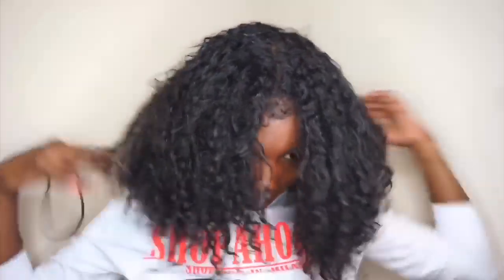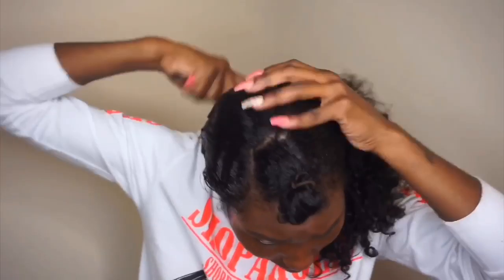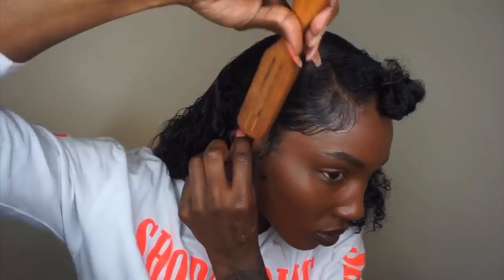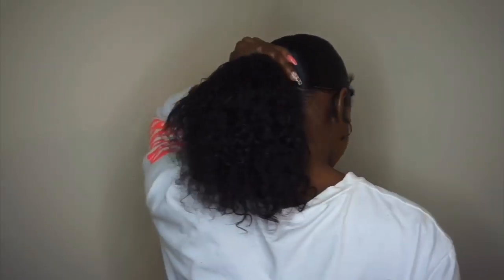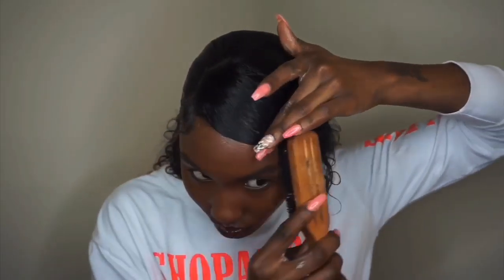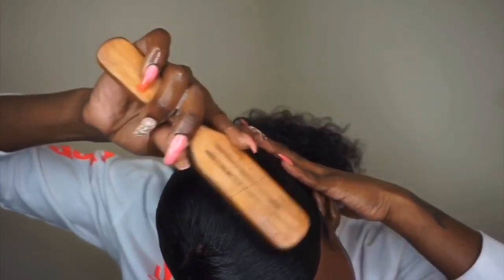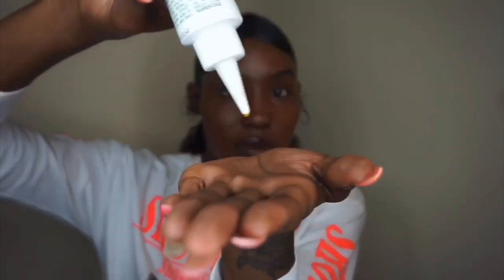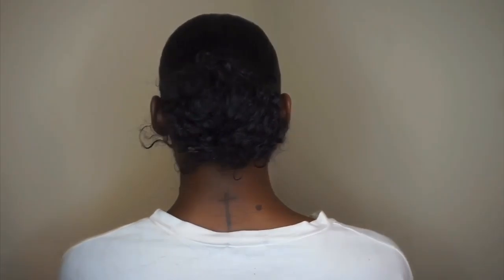Simple Low Bun w/ Side Swooped Bang Tutorial | **HIGHLY REQUESTED**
Hey babies! Welcome backkkk to my channel! So today I am going to give you guys a quick and easy tutorial on how I do my infamous slickedddd low bun with the side swooped bang Hairstyle! Everytime I wear this simple look, I get so many questions on how I did it and what products I used to lay my curly hair down nice and slickkkk! I love to do this hairstyle on days i just don’t feel like detangling my hair or dealing with wearing it down! All products used in this video will be listed below with a link to where you can find it! I love talking to y’all!

Products Used:
-Evolve detangling brush:

-Creme of Nature Edge Control:

| FAQs |
Name: Majik Mone’t
Age: 24
Location: Atlanta, Georgia
Hometown: Buffalo, New York